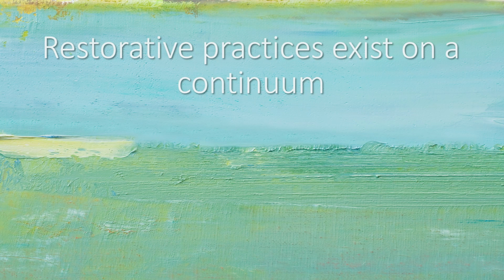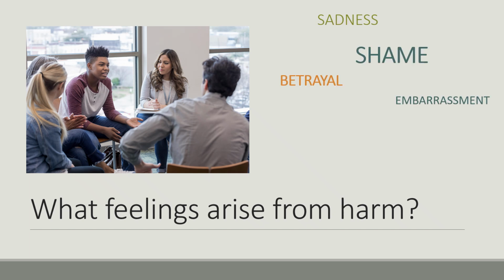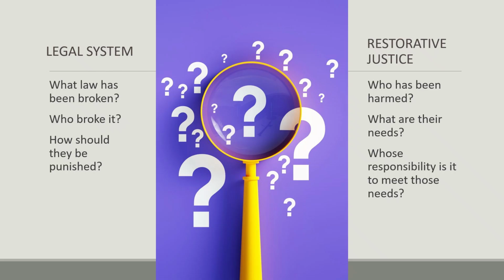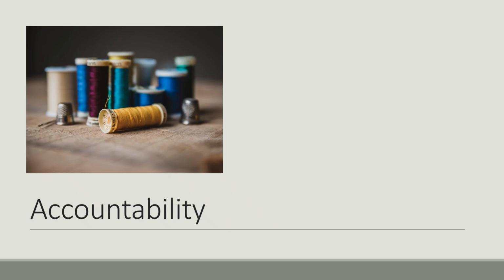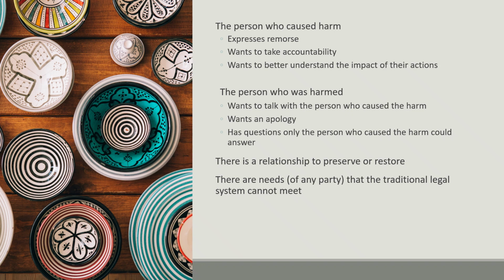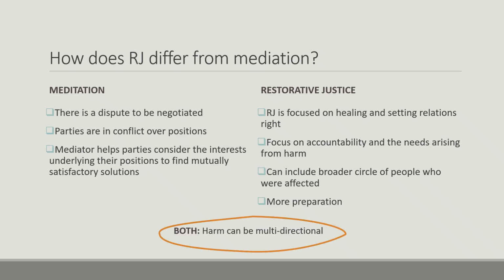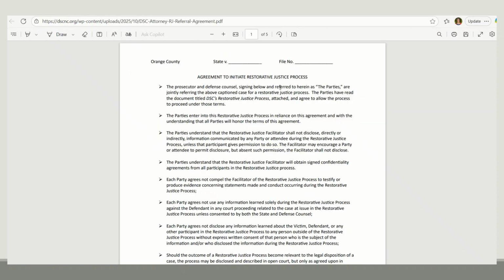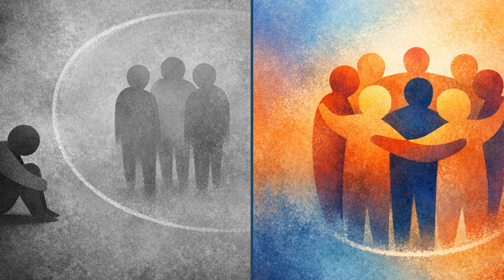RJ in Orange County 2026